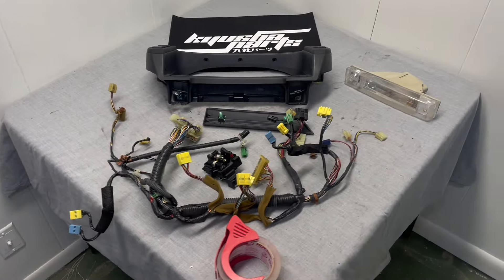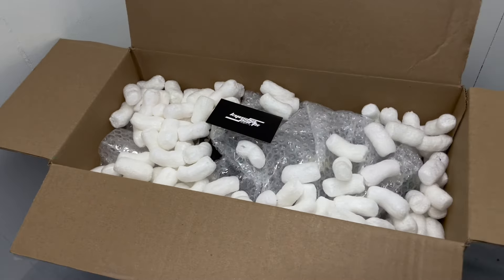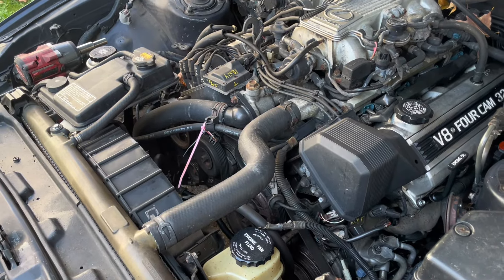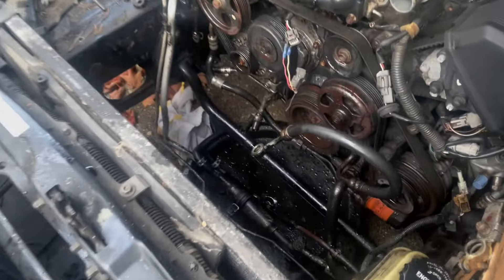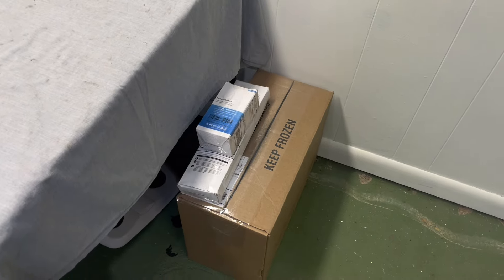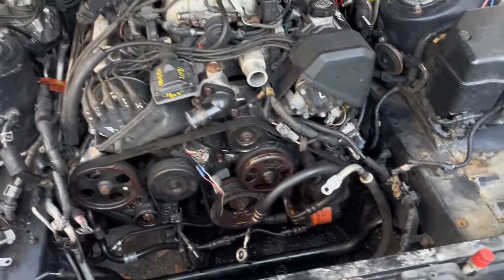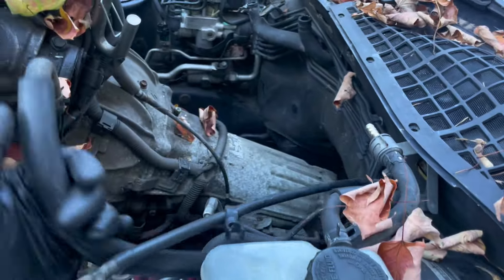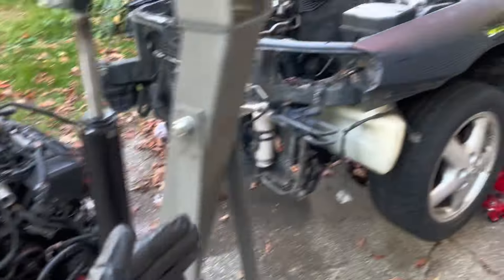I DESTROYED MY DREAM CAR??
How to make money selling car parts How to make money selling car parts

In today’s video, I’m pulling the legendary 1UZ engine out of my Lexus SC400! 🔧 This is one of the best engines for swaps. Plus, this engine has already been sold for $1,000, and I’ll explain how you can make money selling car parts just like this.

Want to learn more about sourcing, selling, and making real money from car parts? Join my Skool community, The Parts Network, where I teach you how to find profitable parts, list them, and build a consistent income stream. You’ll also get access to exclusive mentorship and a community of like-minded car enthusiasts. 🚗💸